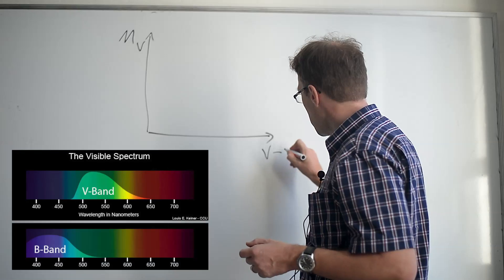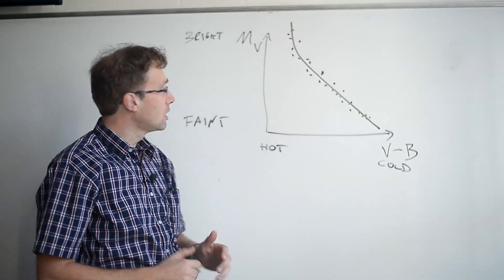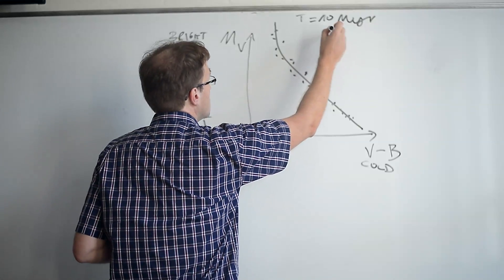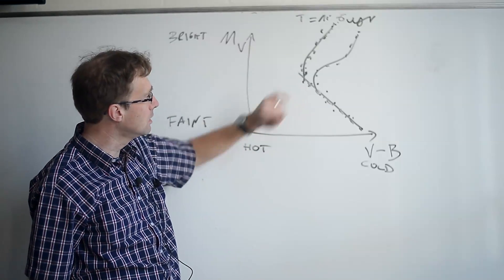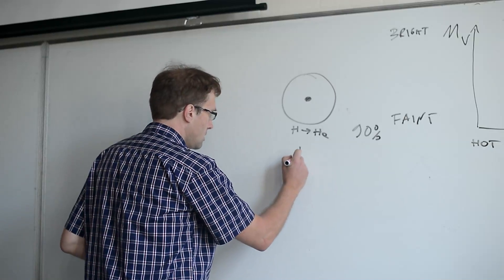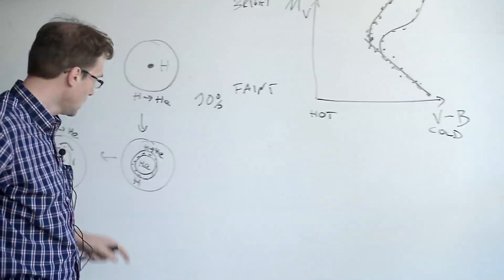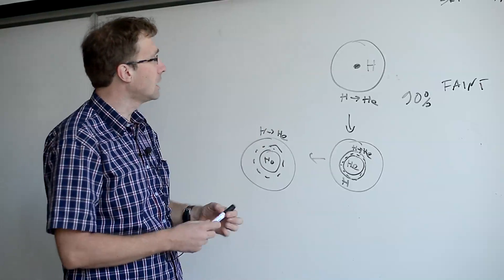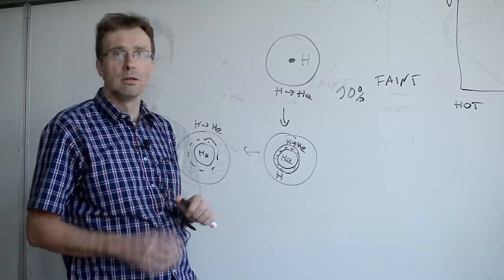Age of star clusters & Red Giants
Dr Holger Baumgardt explains to us how Colour-Magntitude diagrams are used to estimate the age of star clusters, as well as the identification of red giant stars.